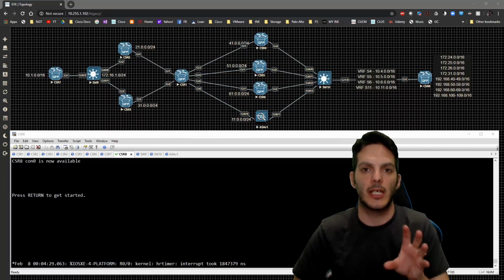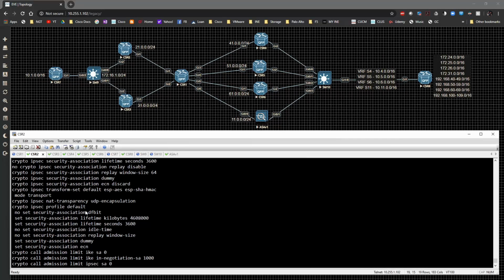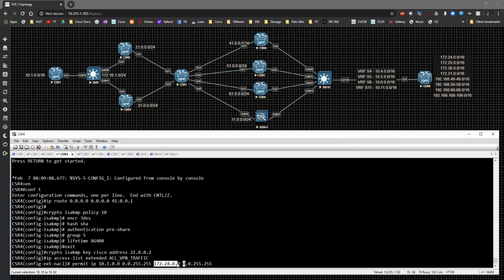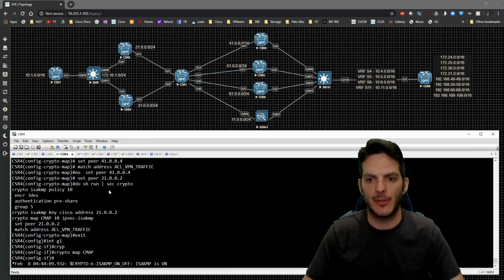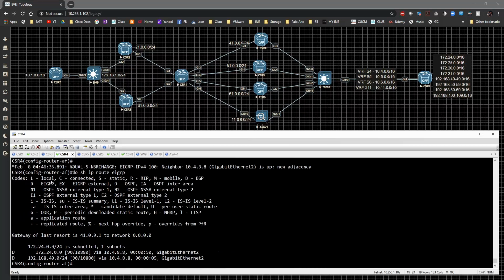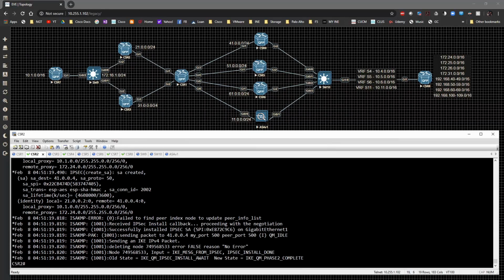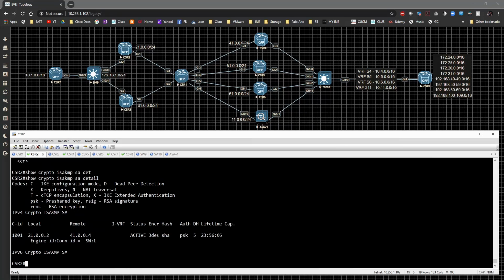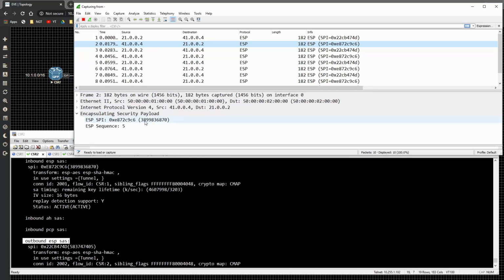Security - VPN - IKEv1 L2L 002 - IOS Router to IOS Router - Crypto Map IPsec VPN with 1 Peer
Site to Site VPN with crypto maps between routers